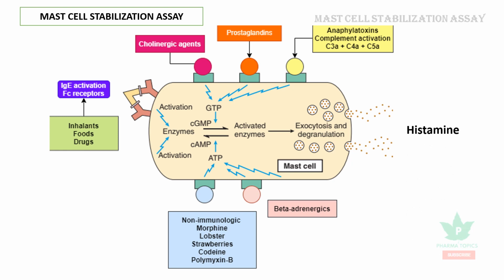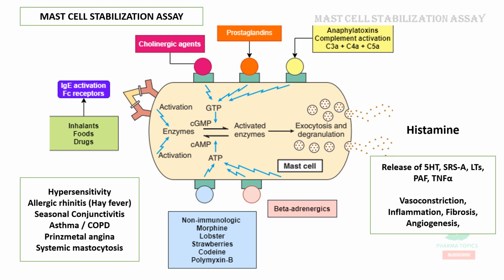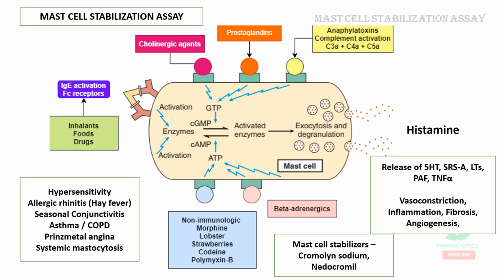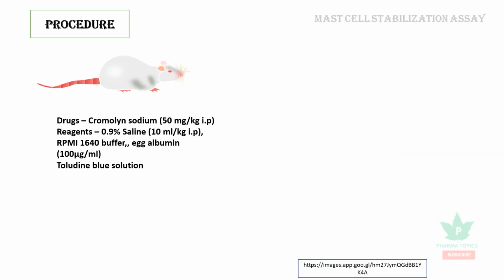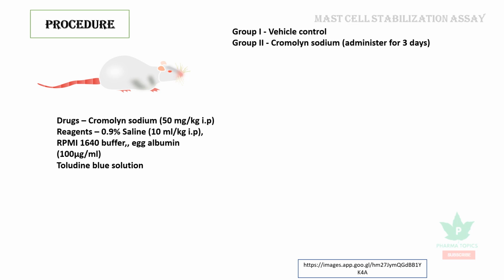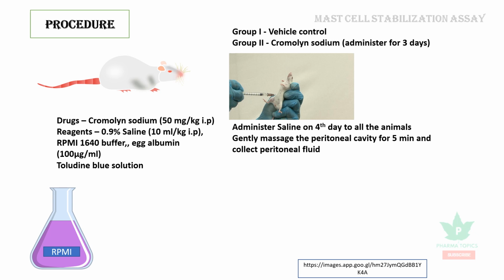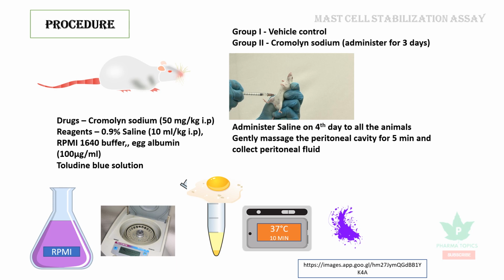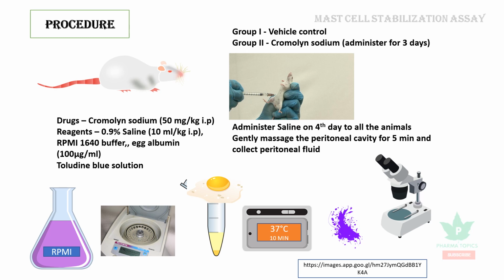Mast cell Stabilization Assay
|Mastcellstabilization| Pharmacology| Assay| drugs| GPAT| Experimentalpharmacology| bpharm| Mast cell stabilization assay is useful in identification of allergenicity of test compounds. Mast cells release histamine and cause burst of inflammatory mediators, causing vasoconstriction and inflammation. Mast cells are concerned with hypersensitivity reactions, allergic rhinitis, vasospasm in Prinzmetal angina, and systemic mastocytosis. This video highlights the test procedure and importance of mast cell stabilization assay.

Follow me through anchor.fm/premkumar-b